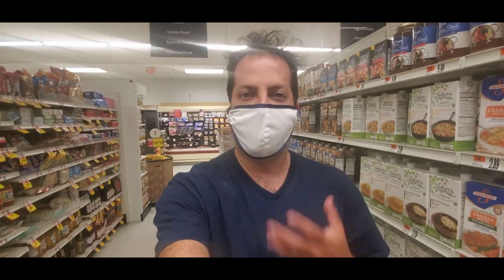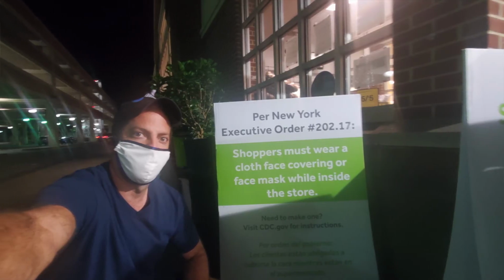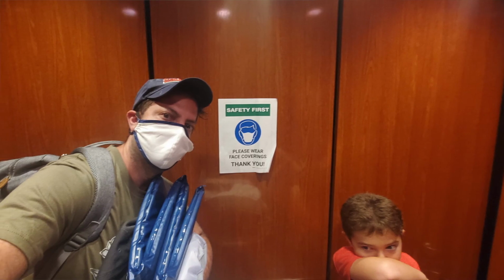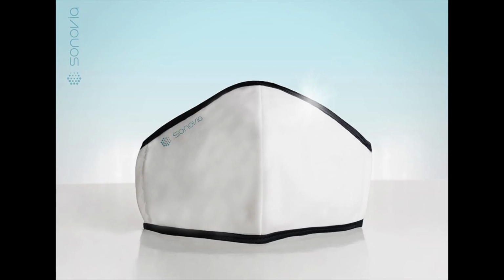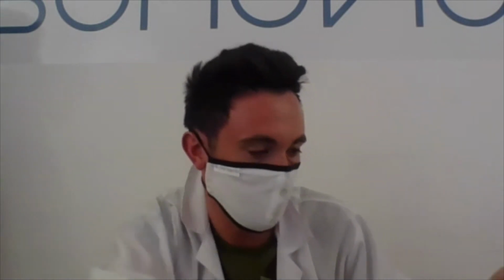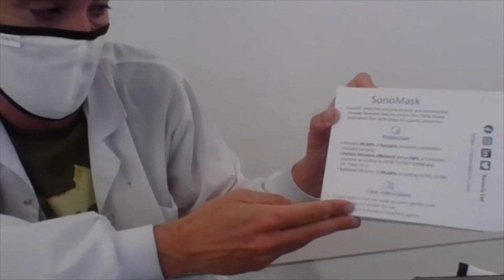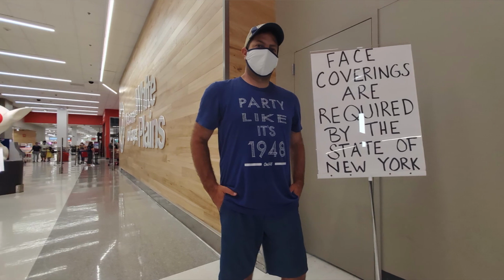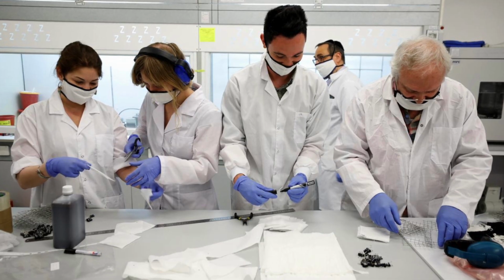Innovation Alley - Sonovia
In the wake of the coronavirus pandemic, Sonovia applied its anti-microbial technology to a line of Israeli manufactured PPE face masks that kill bacteria and fungi on contact.

Relative to its competitors, the SonoMask offers superior protection, reusability, and comfort.

Sonovia’s mask has been tested in EU laboratories, which successfully corroborated that its unique and permanent fabric impregnation of Zinc oxide nanoparticles have a strong anti-viral effect.

This emphasized that the mask works to deactivate 99.9% of viruses upon contact. The results further revealed that Sonovia's mask has a 98% success rate for stopping aerosols that are five microns and bigger in diameter.

Sonovia has been featured in highly-acclaimed media outlets for its innovative masks. Last week, the company released a premium model for adults and a special fully adjustable model for children; both products of ongoing crowdsourcing initiatives.

Liat Goldhammer, Sonovia’s CTO, said: “At Sonovia, it is our responsibility to supply the world with our proprietary, disruptive technology . Our team is working around-the-clock because we believe our technology provides the most effective, efficient, and eco-friendly form of protection. To actualize these impactful objectives, Sonovia has a future planned IPO on Nasdaq that will expedite the company’s commercialization efforts.”

Once treated, the SonoMask maintains its safe chemical properties for over 90 industrial washing cycles. This eliminates the need to habitually buy masks or filters, and therefore mitigates the environmental footprint of disposable masks.

Additionally, the SonoMask is capable of filtering particles up to 5 microns in accordance with the World Health Organization guidelines in the fight against the COVID-19 pandemic.